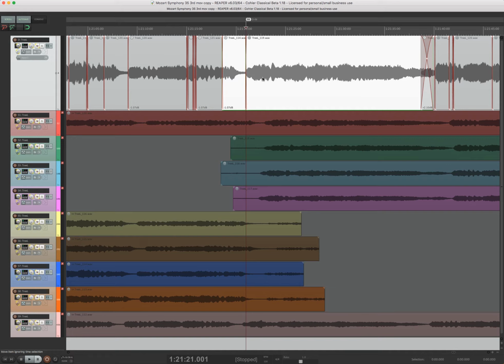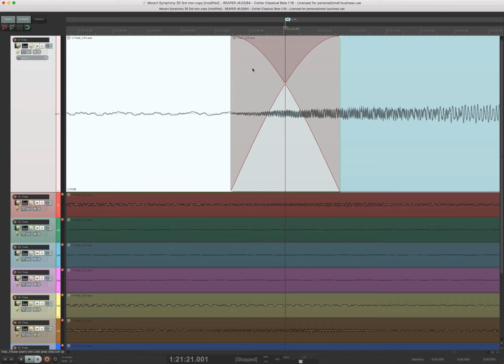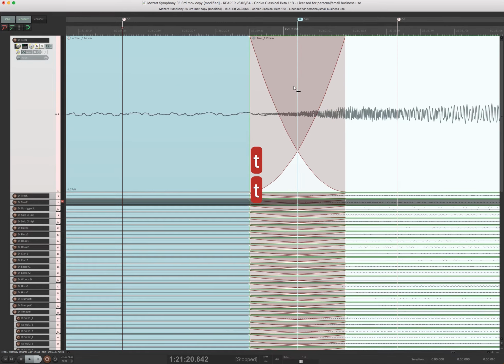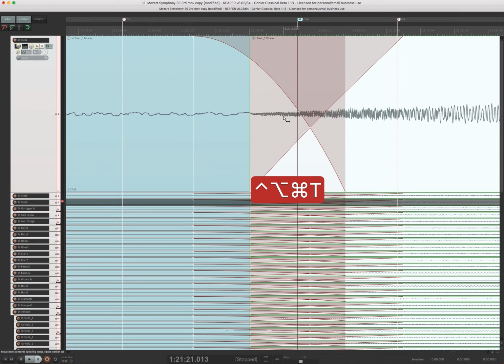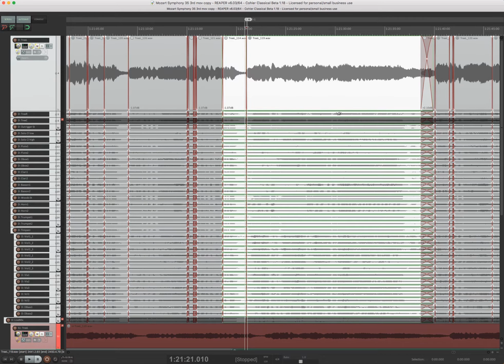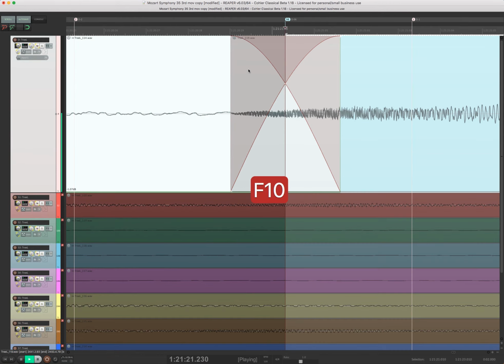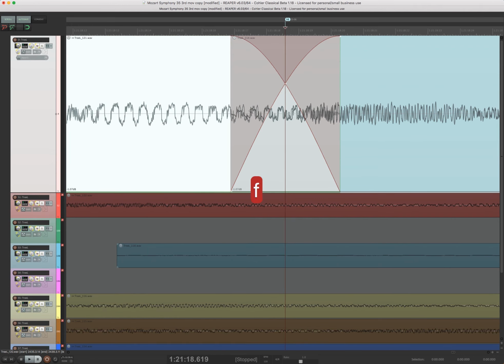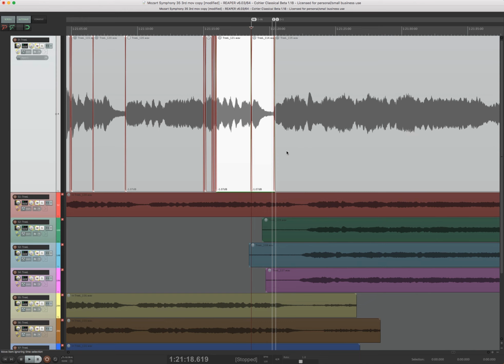(OUTDATED) Crossfade Editor - See updated video at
(OUTDATED) Crossfade Editor in Cohler Classical